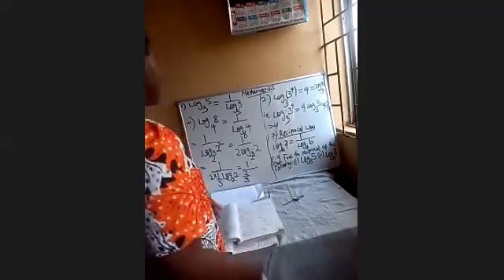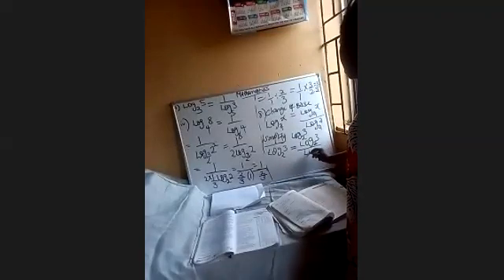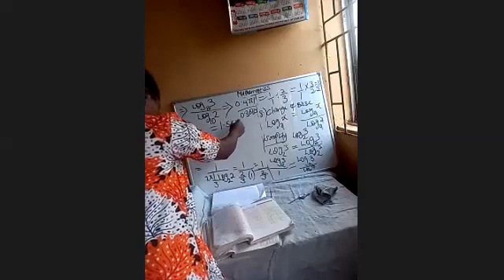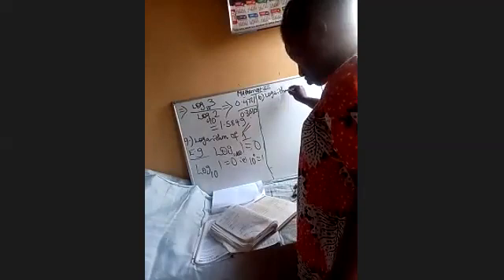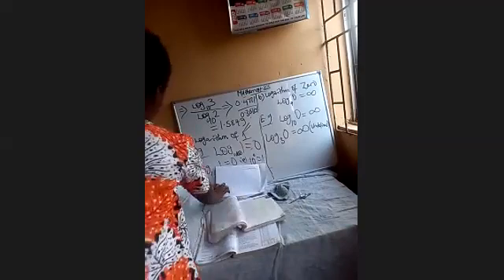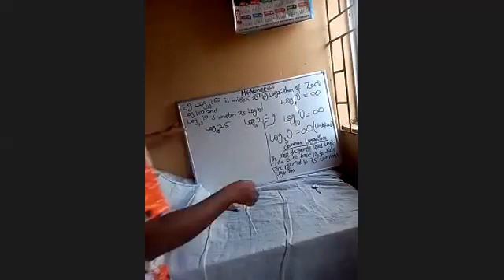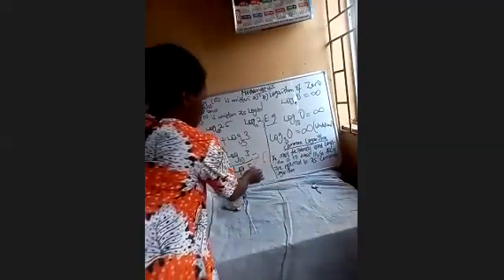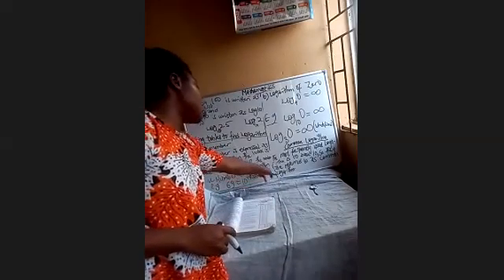JCSF Education Cafe_Mathematics_LawsOfLogarithm_Cont.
Miss Godliness takes Mathematics_Laws of Logarithm_Cont. for students preparing for WASSCE/UTME examinations across Nigeria.